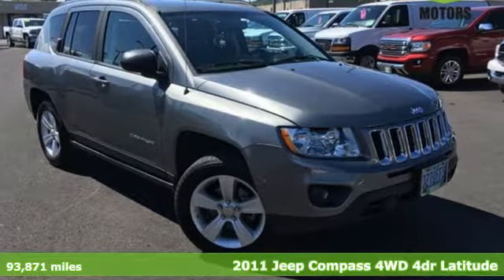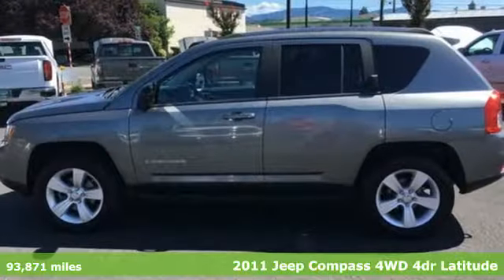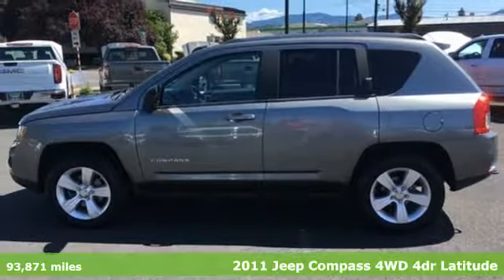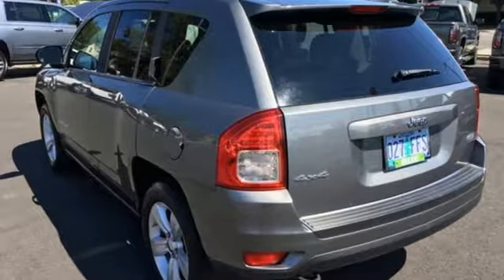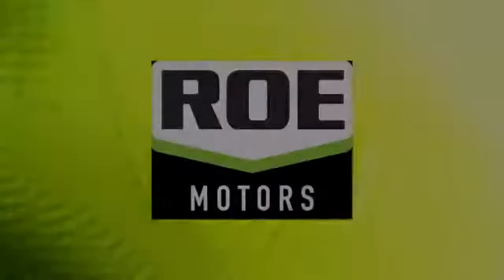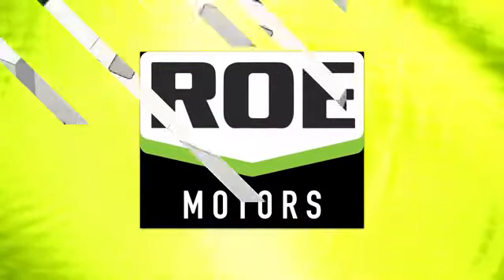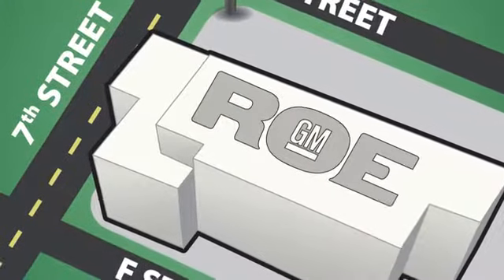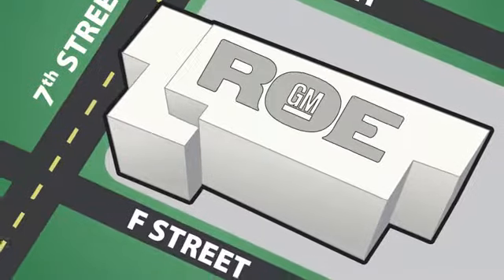2011 Jeep Compass Grants Pass OR Medford, OR #53341 - SOLD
Year: 2011
Make: Jeep
Model: Compass
Trim: Base
Engine: 2.4L I4 DOHC 16V Dual VVT
Transmission: CVT
Color: Gray
Interior: dark slate gray
Mileage: 93871
Stock #: 53341
VIN: 1J4NF1FB0BD279653
Clean CARFAX. 4WD. Odometer is 9139 miles below market average! Mineral Gray Metallic 2011 Jeep Compass 2.4L I4 DOHC 16V Dual VVT 4WDbrbrbrRoe Motors has been a trusted, family owned business in the Rogue Valley for over 35 years. We are dedicated to supporting our community and providing outstanding customer service.

Address:
201 NE 7th Street